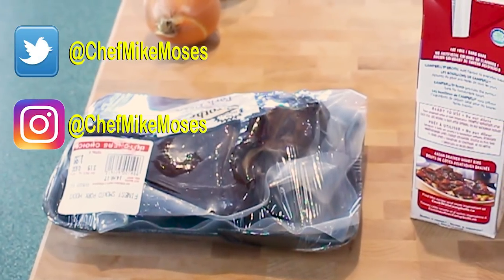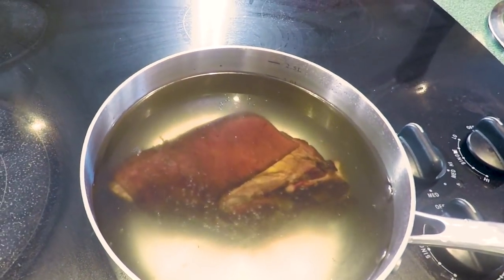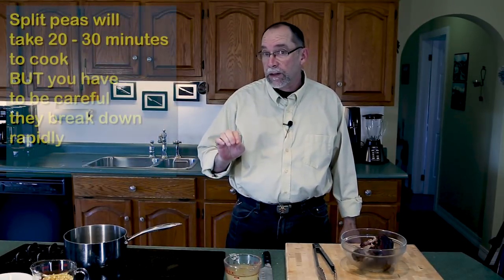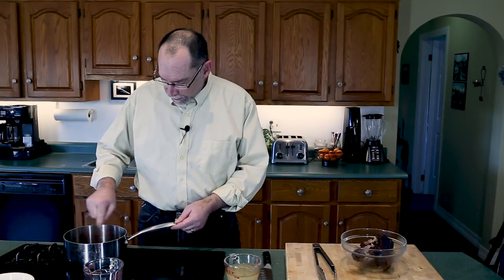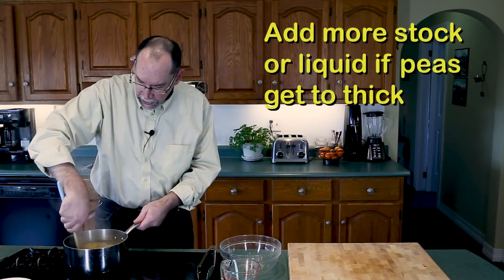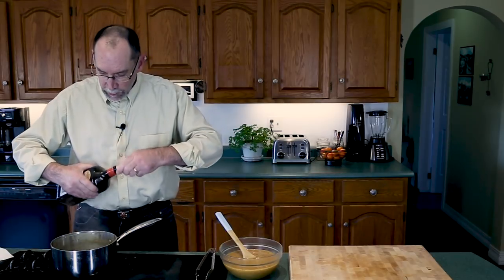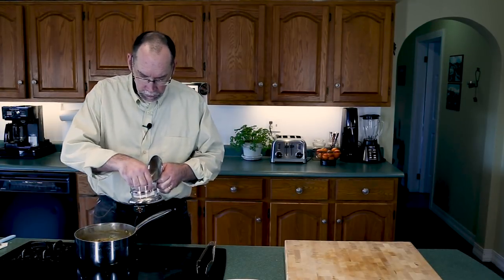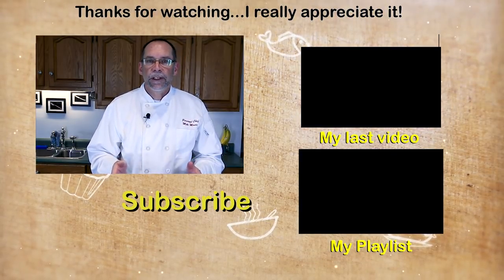Split Pea Soup - Using a Smoked Ham Hock and Beef stock this is how to do it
Split Pea Soup - Using a Smoked Ham Hock and Beef stock
I always used to love split peas soup after Thanksgiving or the holidays where my mother cooked a ham. I knew a split pea soup was coming and could hardly wait. Well after many years I can now have my favorite soup any time I want, and you can too.

Items and tools used in the making of this video:

Chef Mike